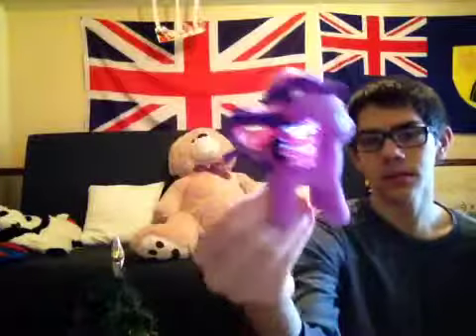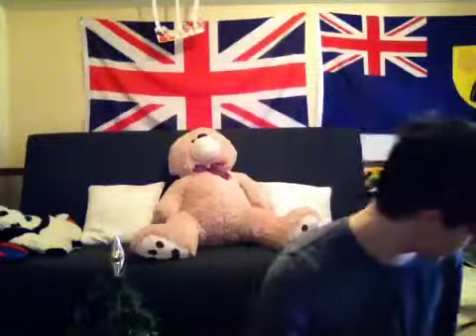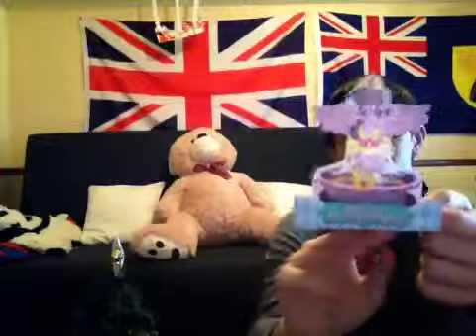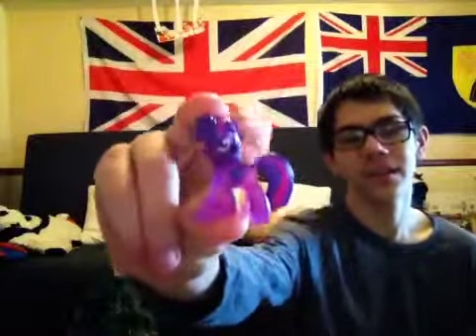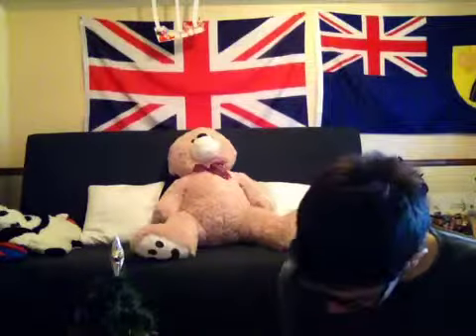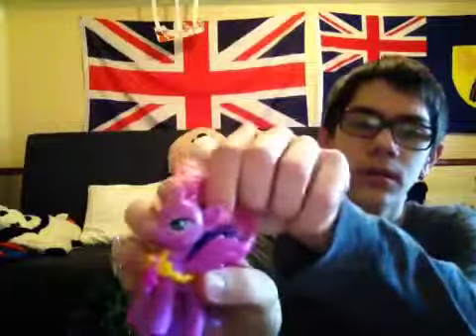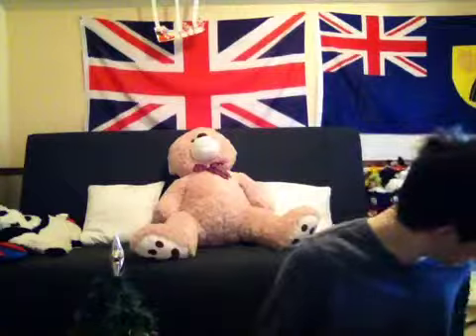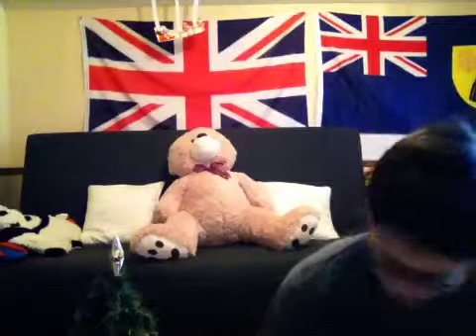Twilight sparkle collection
Enjoy the video twilight fans